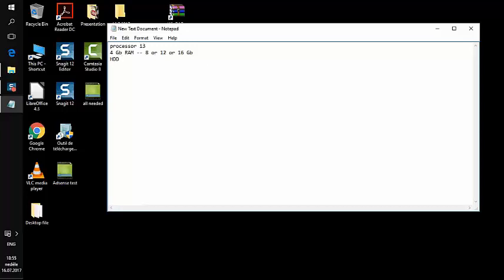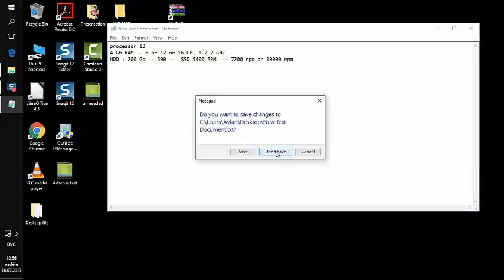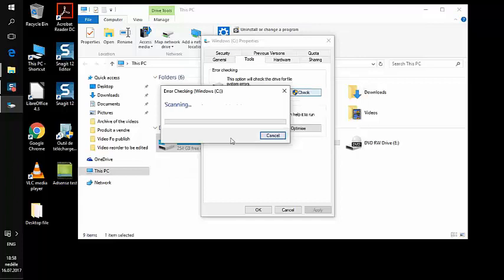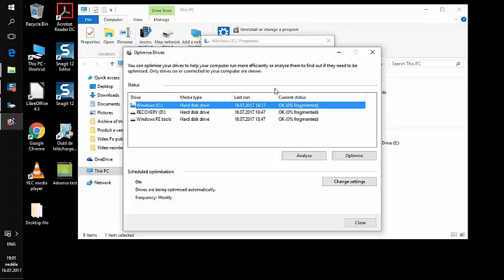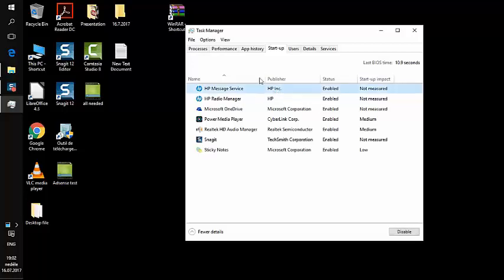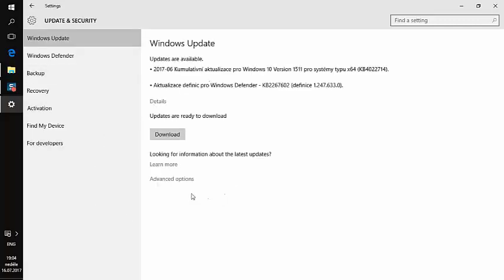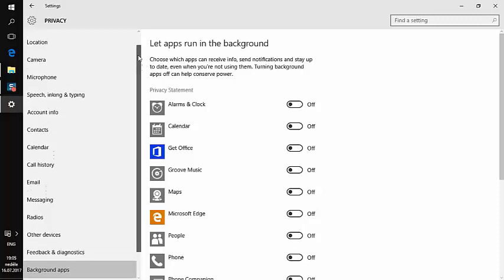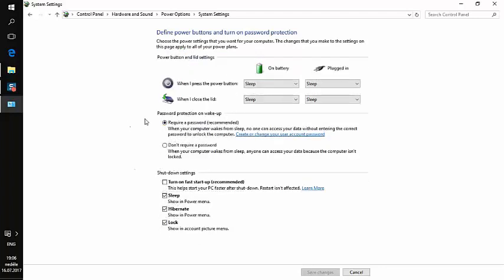Windows 10 - How to speed up your Computer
In this video I will show you how you can boost your computer speed and performance